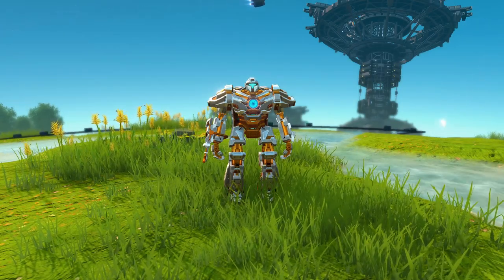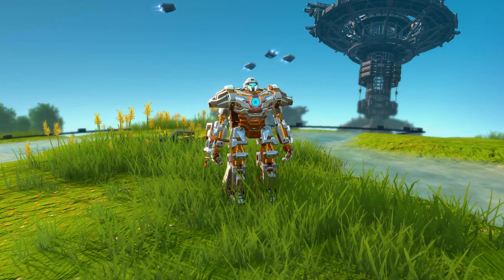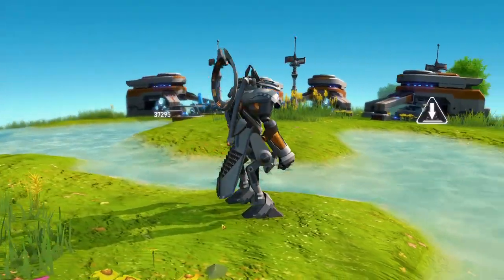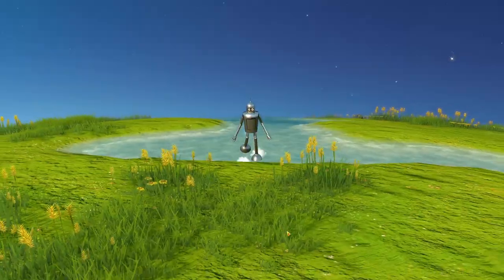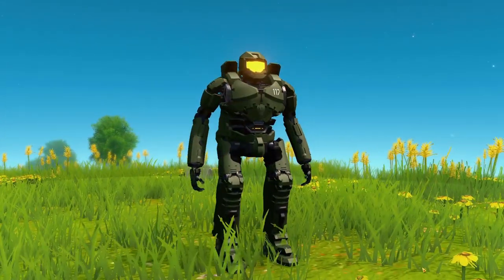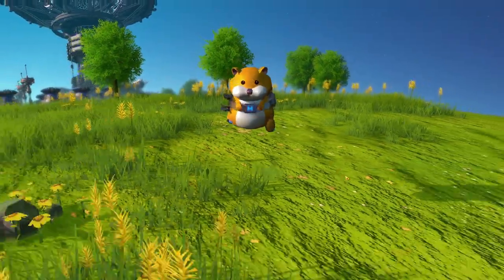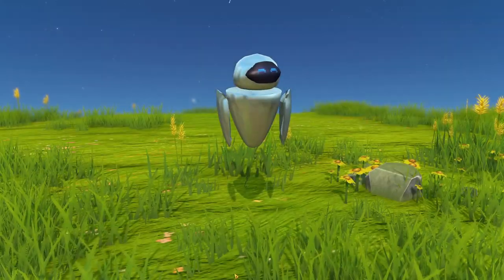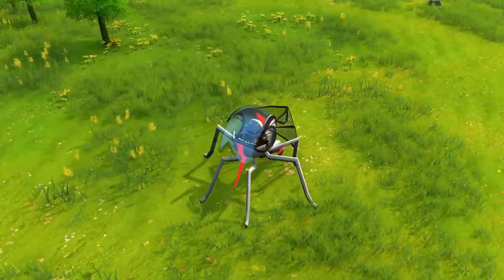10 Amazing Mecha designs | Contest submissions | Dyson Sphere Program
Some of my favorite submissions to the DSP Mecha Design contest.

If you want to get in on the contest, submit your screenshots to the Dyson Sphere Program reddit or Discord on or before Feb 20, 2022!

HOW TO USE THE BLUEPRINTS:
Download the blueprint from dysonsphereblueprints.com and put the .mecha file into the Mecha folder.
Default location: Documents\Dyson Sphere Program\Customize\Mecha